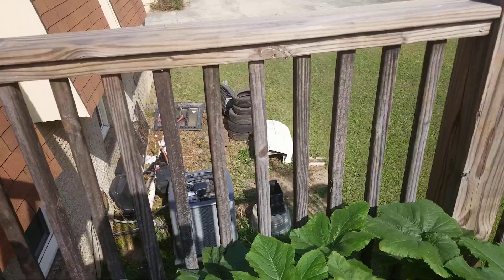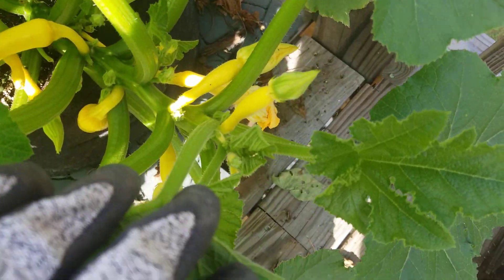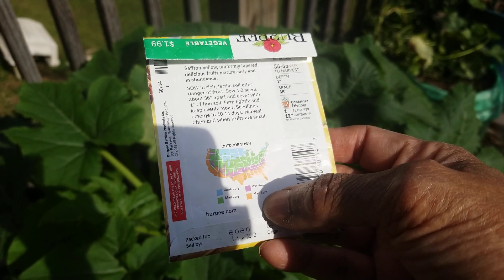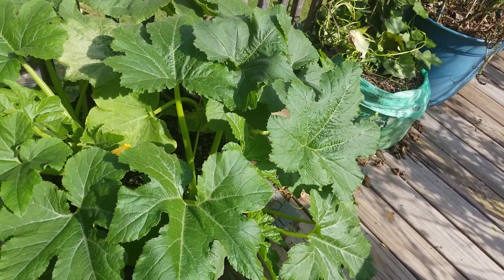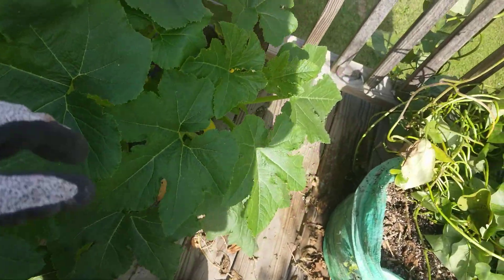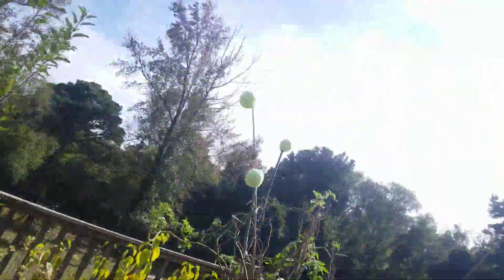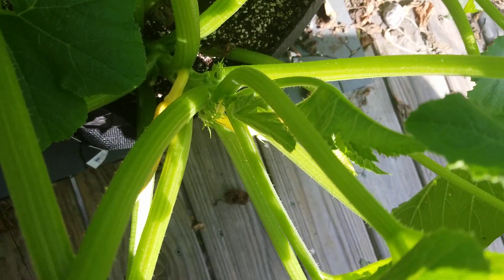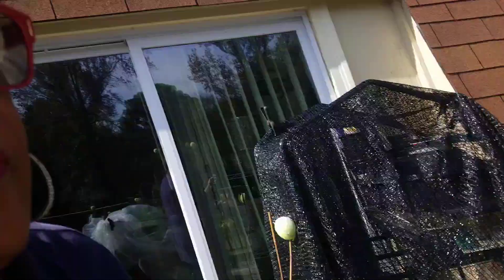Growing squash in the fall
Hello everyone, I'm sharing with you the three squashes I'm growing in mid fall on my deck in a 15 gallon grow bag. It's growing great even after two frost. Our true frost isn't due until November 13th.

1415 Hwy 85 N
Suite 310677